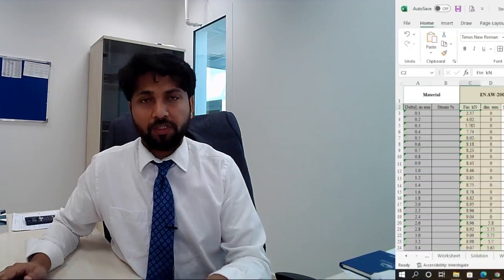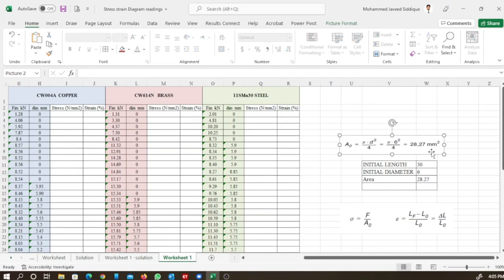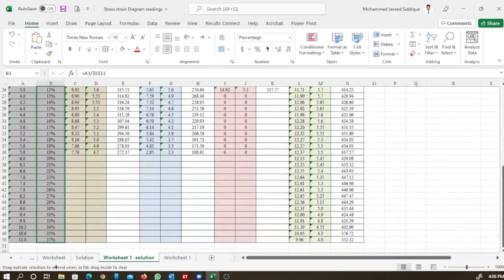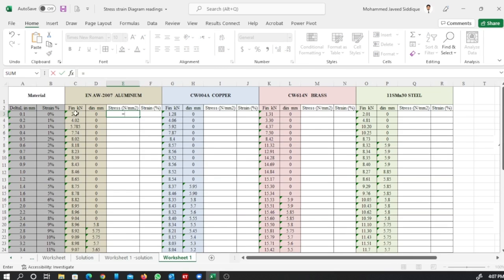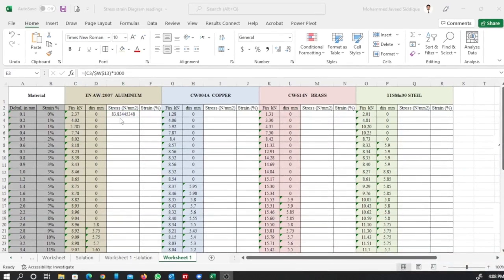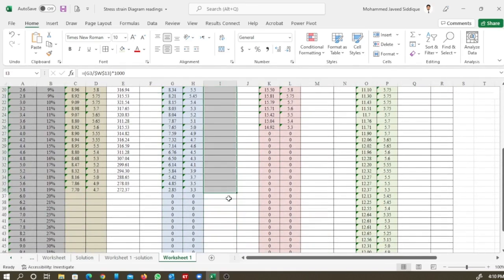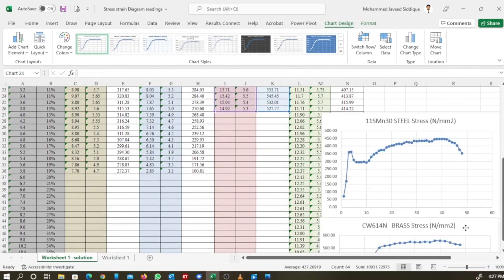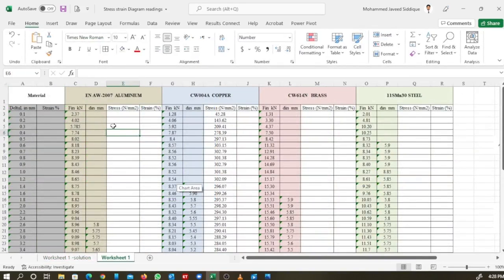Stress Strain Diagram- Mechanics of Materials